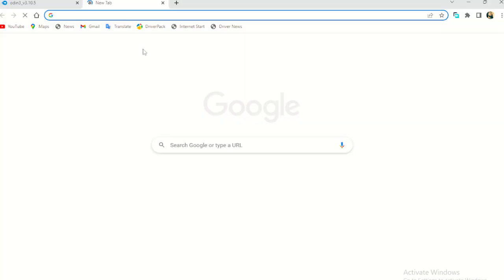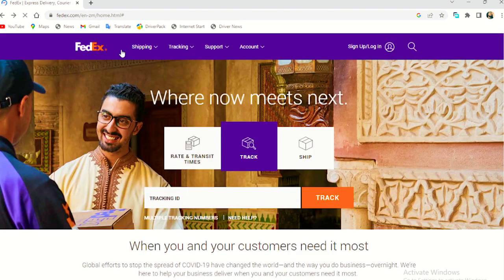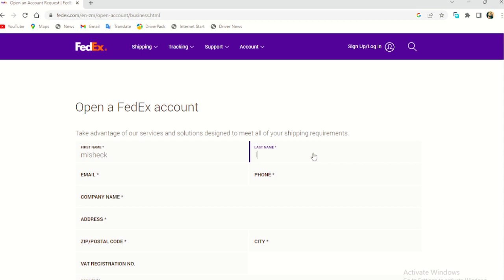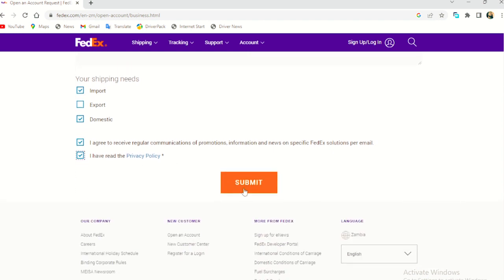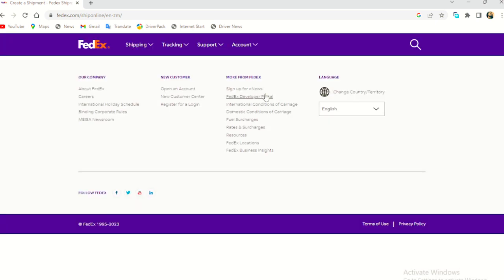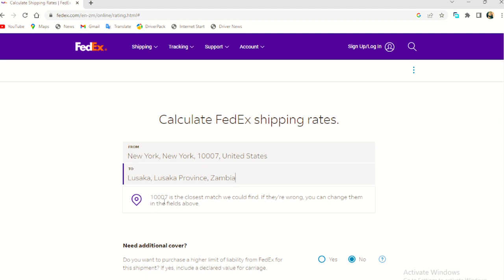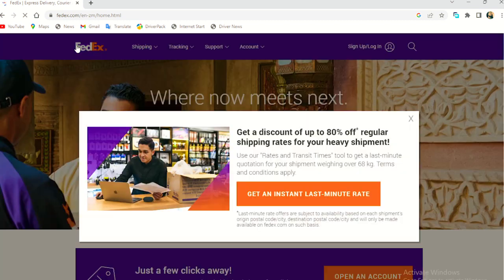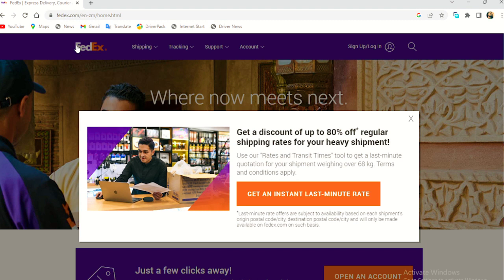Fedex! is it Recommended For Shippig in Zambia?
in this video i am reviewing fexdex as a carrier company in zambia. if you can use it or not. watch the video and leave a comment on your opinion.